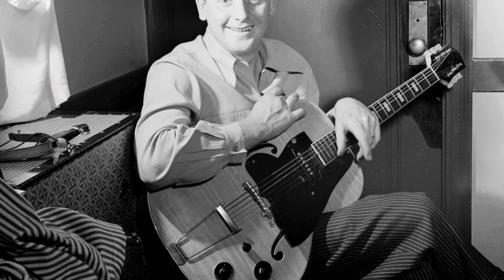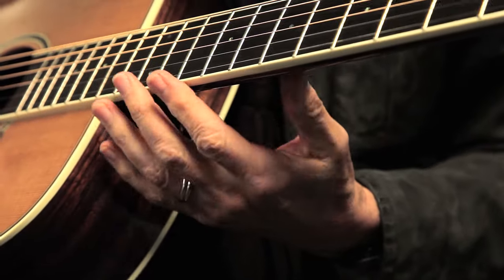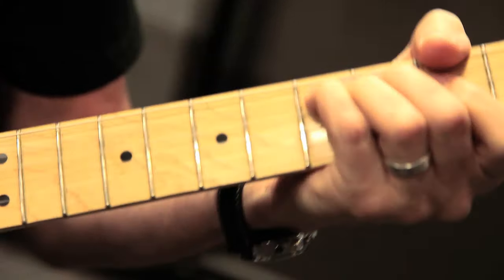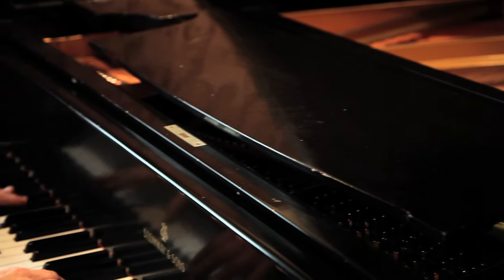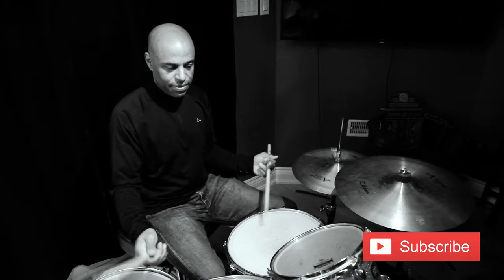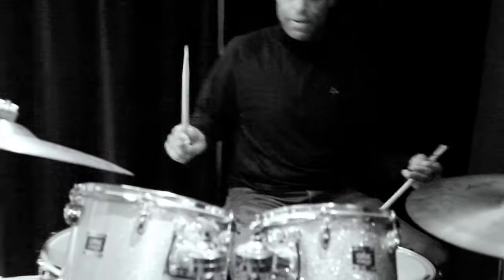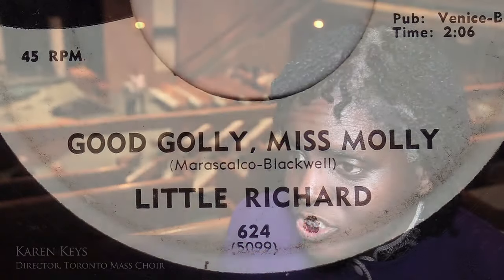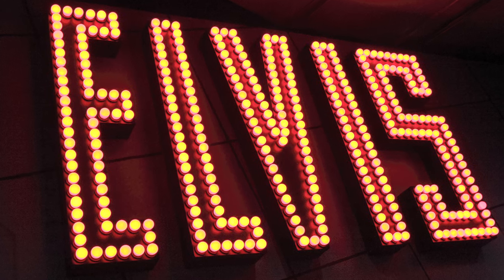History of Rock (How Rock Music Started) Documentary Clip From "WHAT IS CLASSIC ROCK?"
This video is a clip from my film, 'What is Classic Rock?'
'What is Classic Rock?' - Canada & USA:

Rock music is arguably the biggest genre of music in the world. This video takes a look at some of the musical roots of rock n' roll, & in particular, classic rock.